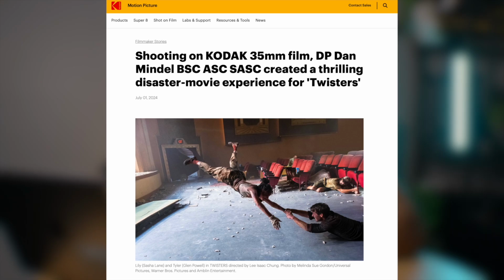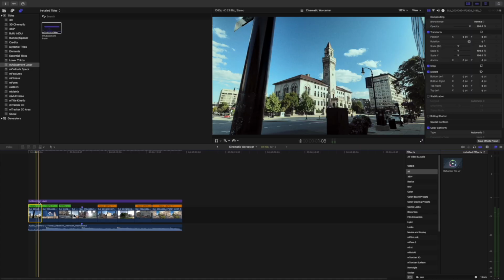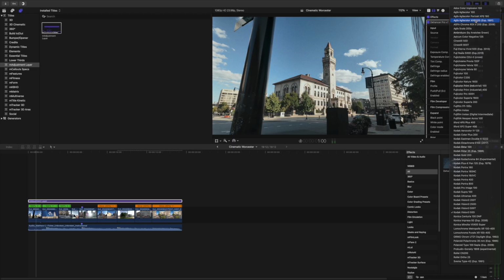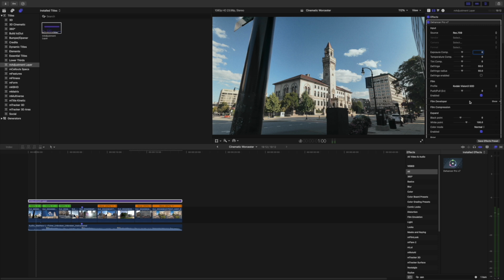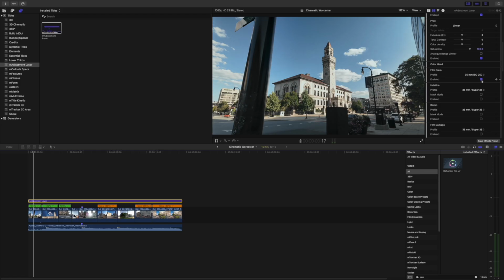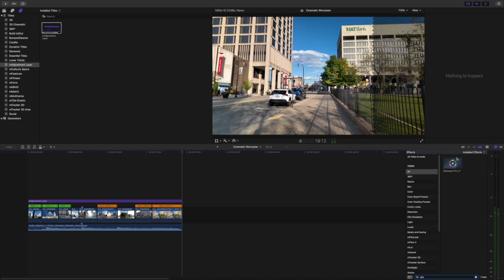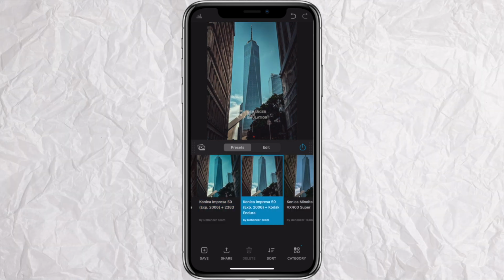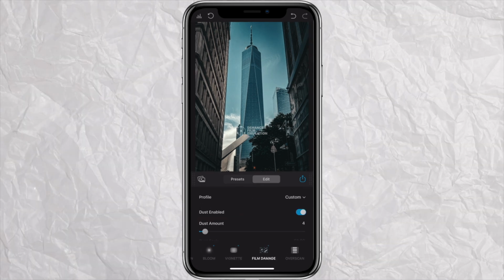Getting The Film Look Easily With Dehancer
I spent the last 30 days testing the Dehancer software with Final Cut Pro and let me tell you, this easily can find a place in my workflow!

Sony A7Iv
Sony A7III
Sony FX30
24-105 G Lens
Canon M50
Sony Wide Angle For 4k 60
Budget Wide angle for 4k 60
Sony 50mm 1.8
KF ND Filter
Tamron 28-75
DJI Osmo Pocket 3